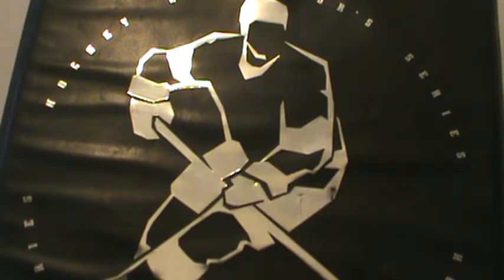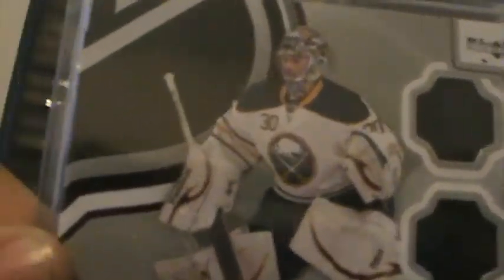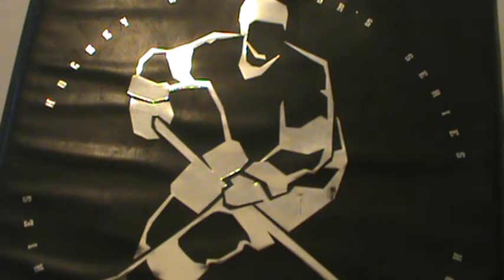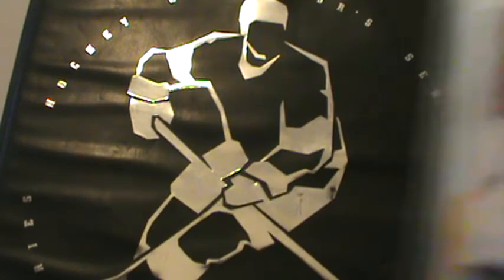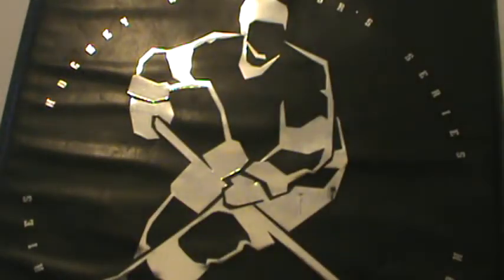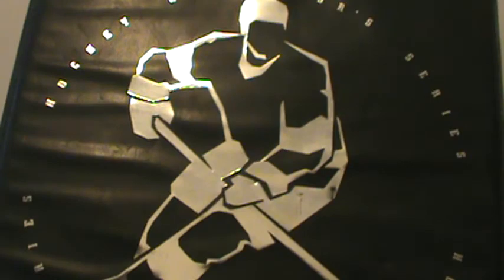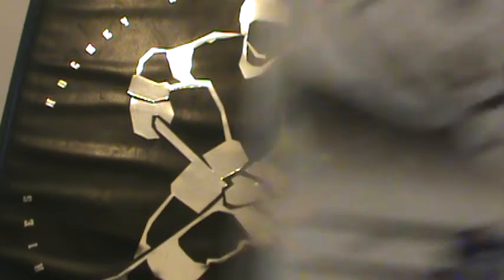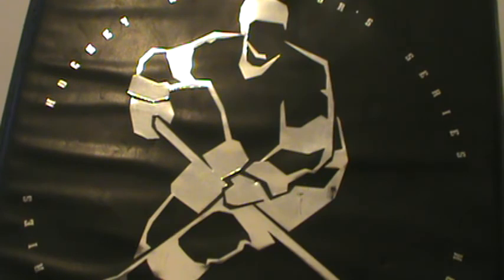Mail Day Ep. 1: ed_arsenault and LuSchneid